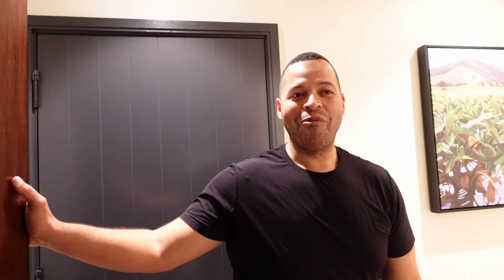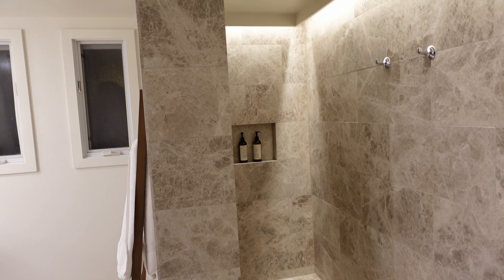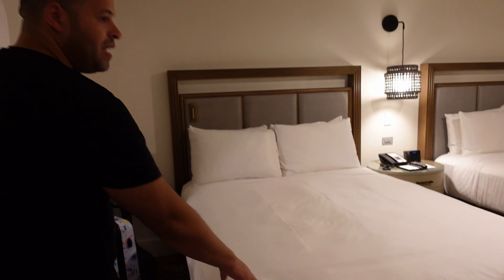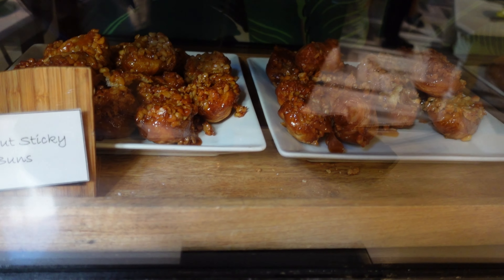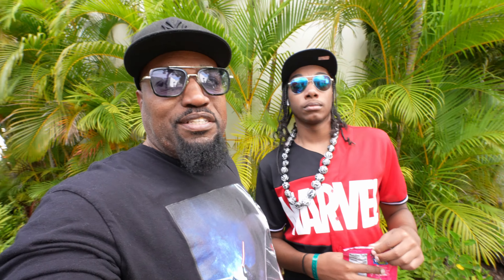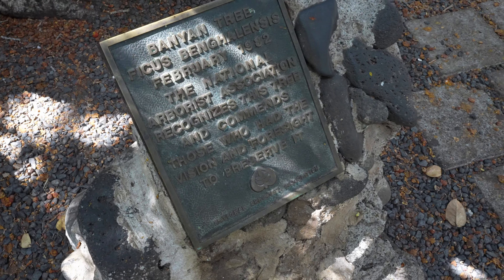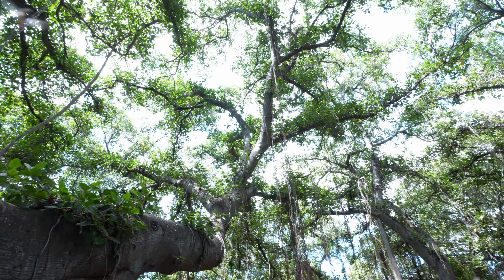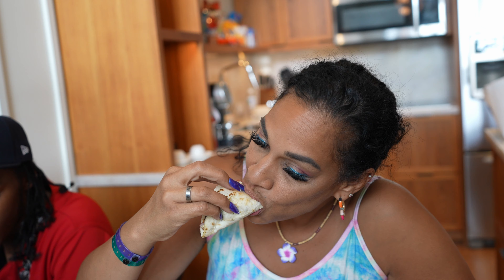A Week in Maui | Mama's Fish House | Hanging Out in Lahaina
Hang out with the DisLyfe Fam!!!

💌  If you would like to send us mail please address it to:
DisLyfeOfOurs c\o June and Rachel Davis
14422 Shoreside Way

Canon EOS M50 Mirrorless Camera
Canon EF 50mm f/1.8 STM Lens
Rode VideoMicro Mic